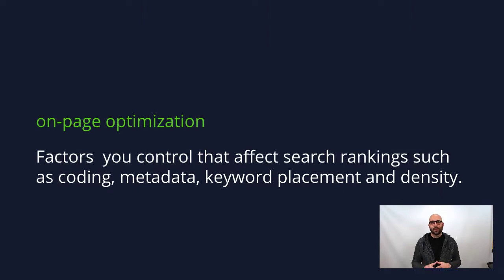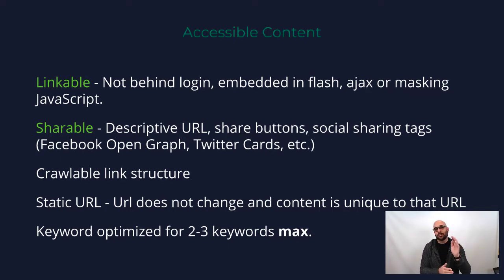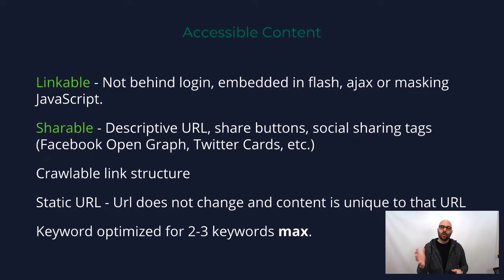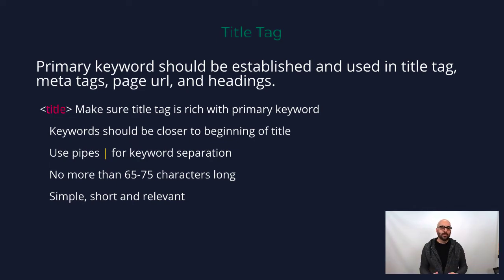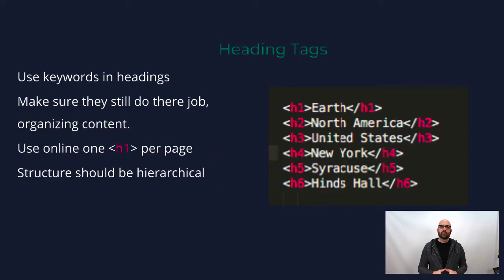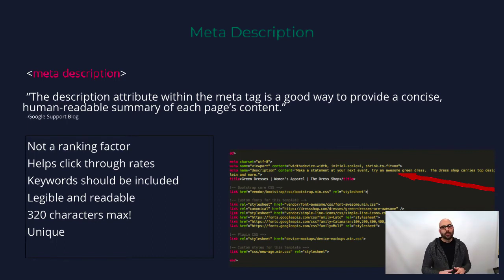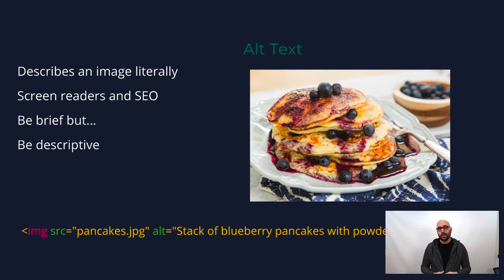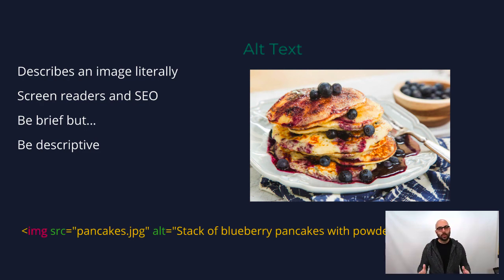Simple Search Engine Optimization - Page Optimization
How to modify a web page to rank for desired keywords.